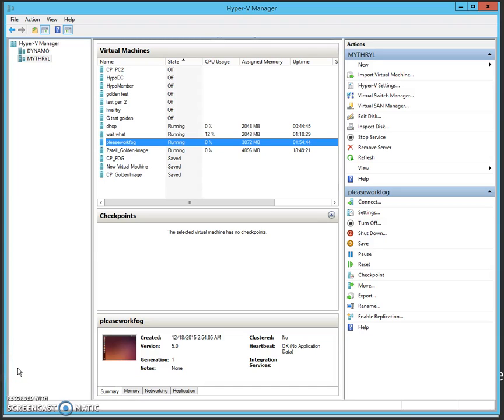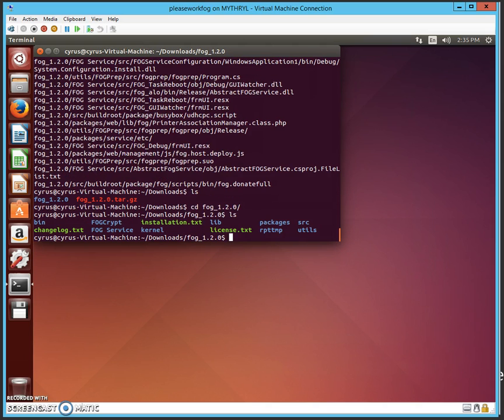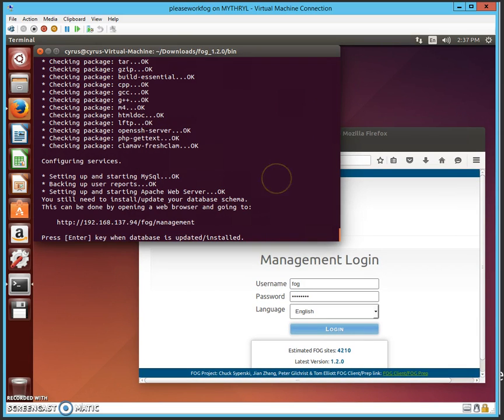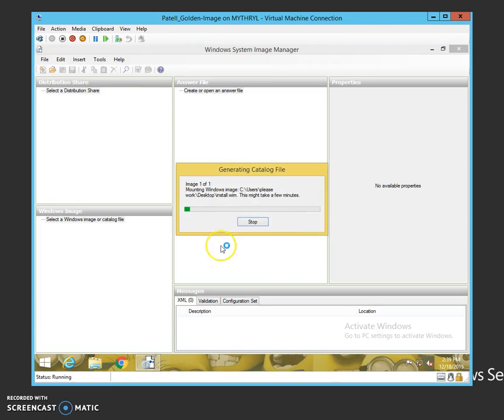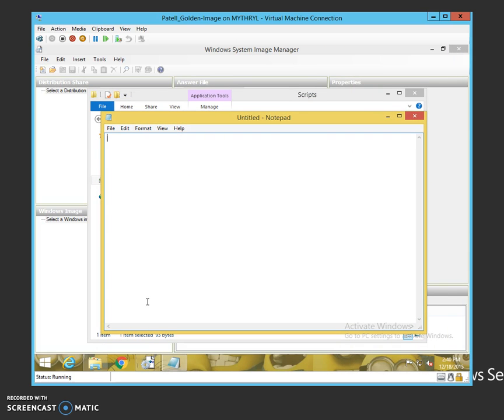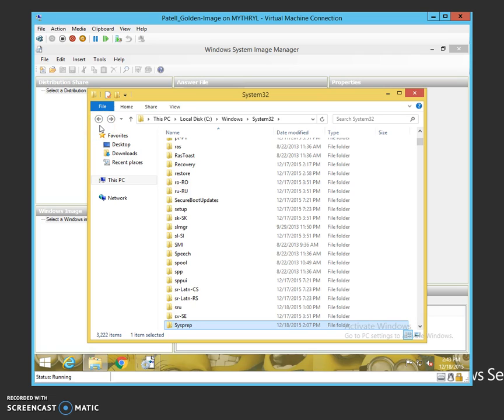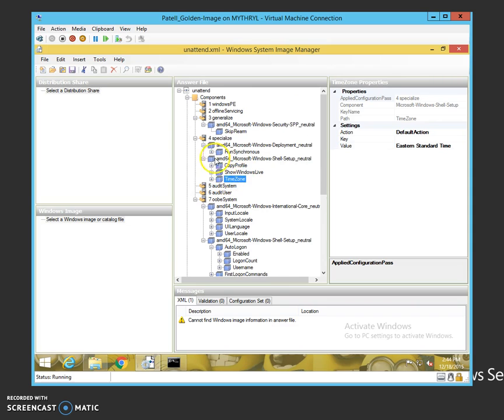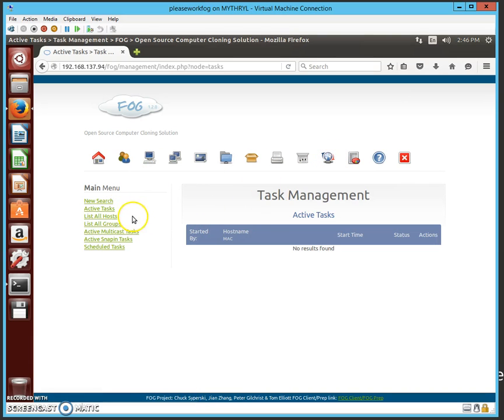Attempting to use FOG in Hyper-V